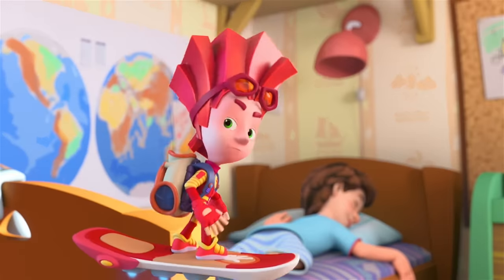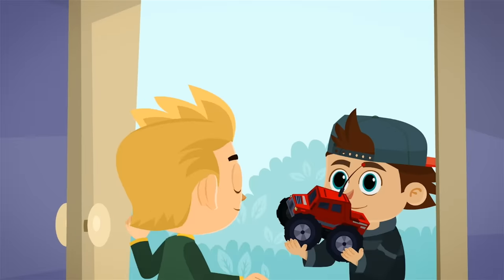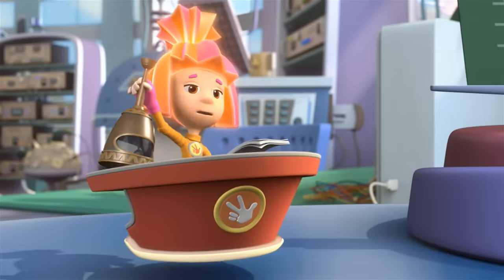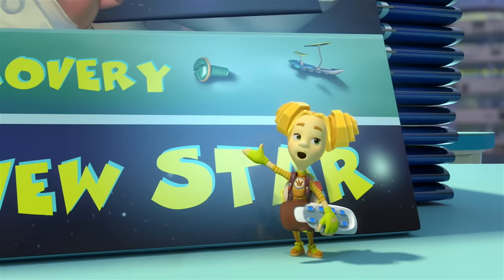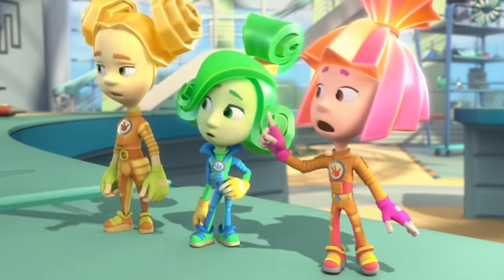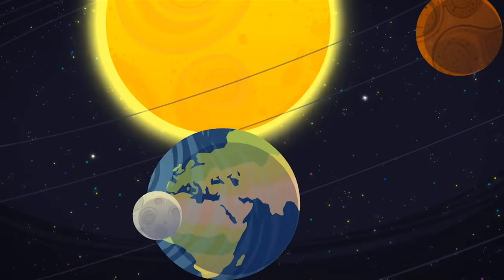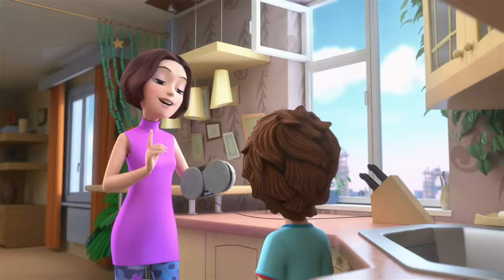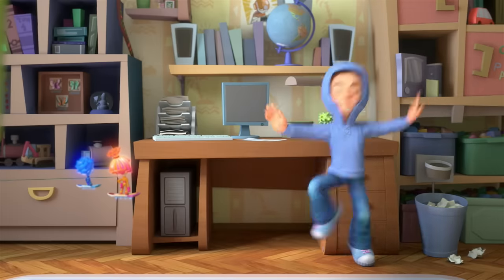A Picture for Mom! | The Fixies | Cartoons for Kids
For his mom’s birthday, Tom Thomas has painted her portrait in pencil. Nolik and Fire discover the portrait as Tom Thomas is sleeping and decide they can improve it.